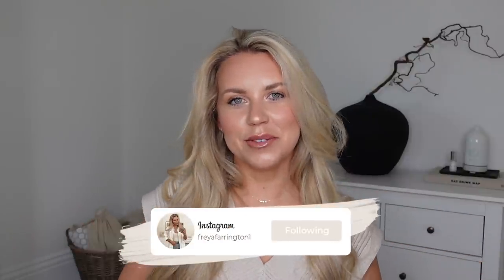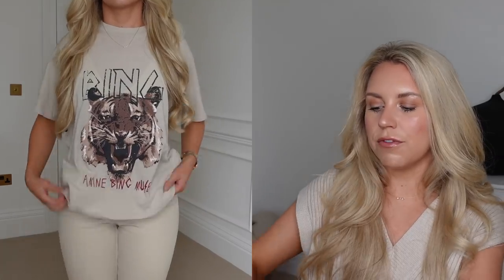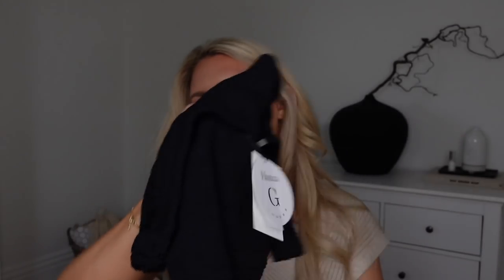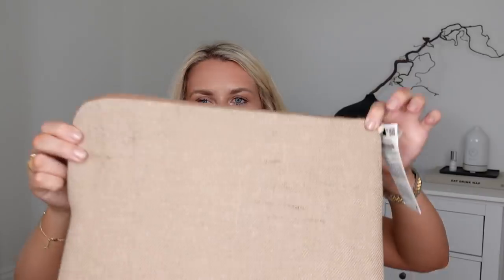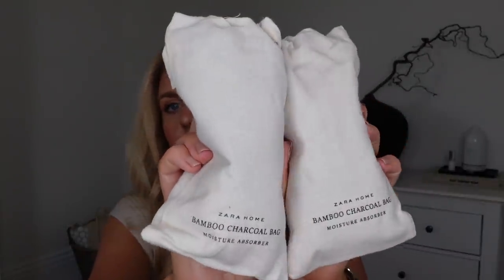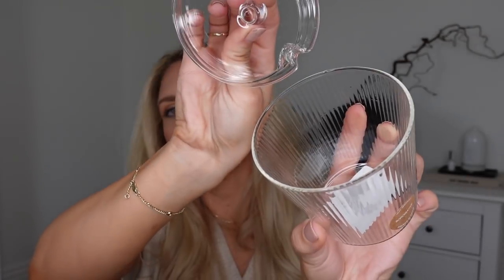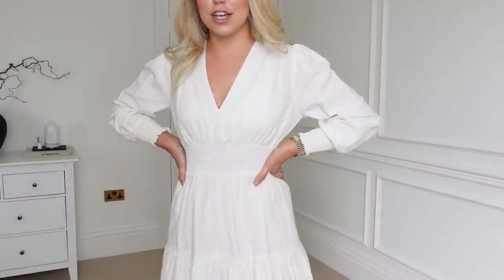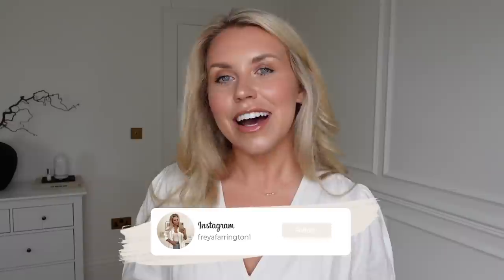ZARA HAUL ✨ Fashion Home & Farfetch Discount Code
ZARA HAUL ✨ Fashion Home & Farfetch Discount Code Use FREY10 for 10% off your first order with Farfetch | New in

Knit Vest I'm Wearing

This video is sponsored by Farfetch.